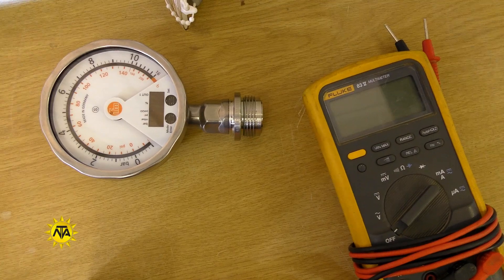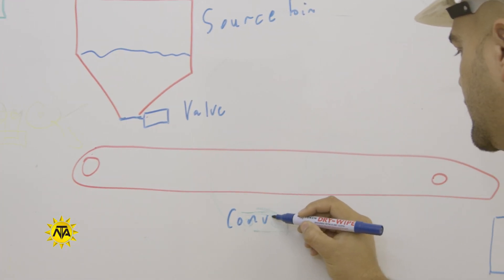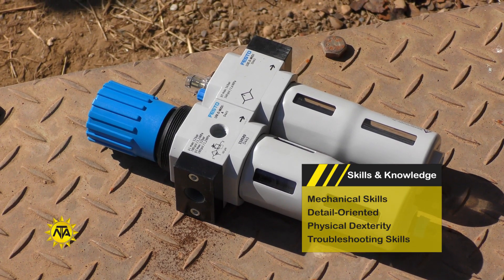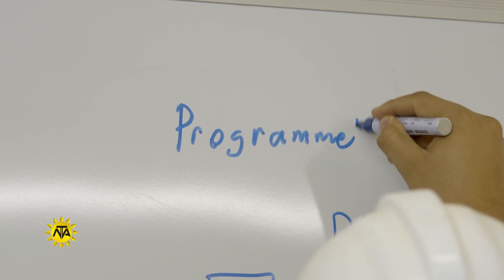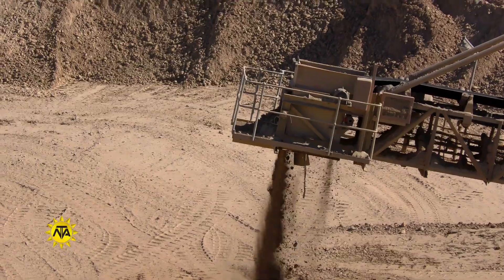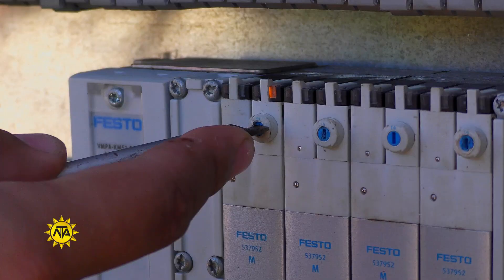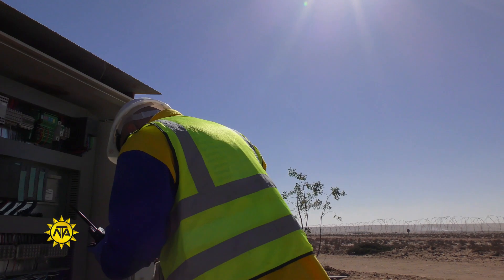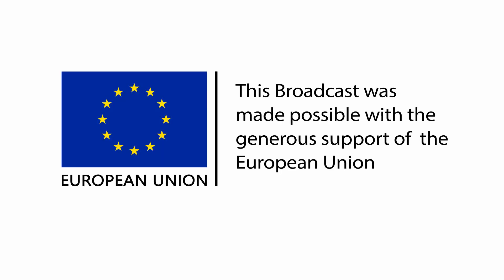Instrumentation Technician Industry Feature- Live Your Passion S2 Ep 12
In this week's industry feature we hear from Arsenio Mouton who is an Instrumentation Technician at NAMDEB. This role can be thought of as the ‘heart of a mine’ as it plays a key function in successful mining operations. Watch this feature if you would like to learn more about what it takes to become an Instrumentation Technician, as well as the challenges that are involved.